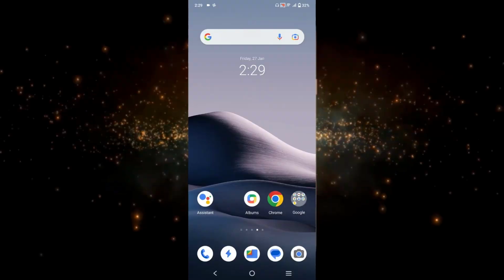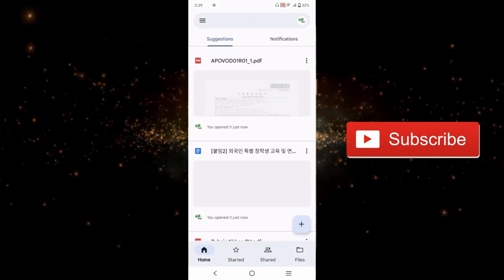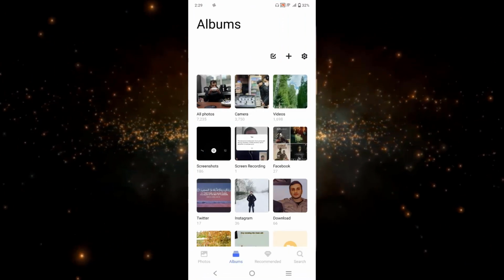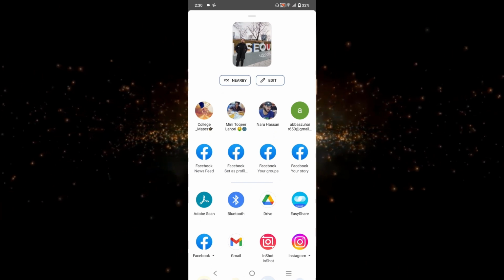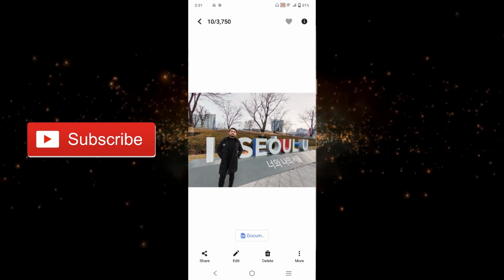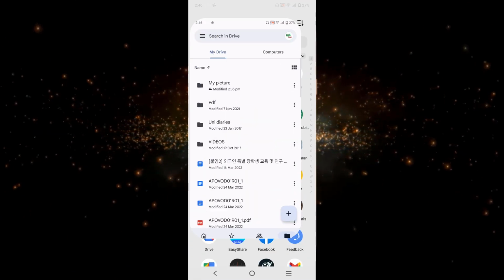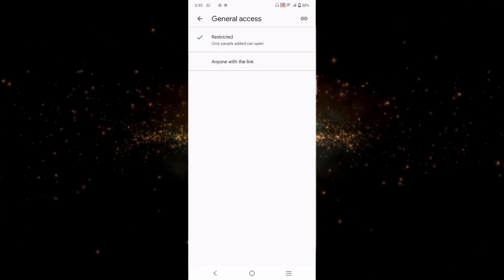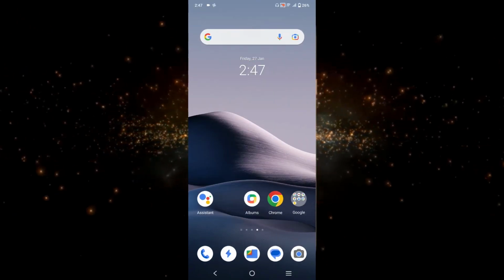How To Share Google Drive Link on WhatsApp 2025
Hi, all welcome to gblogy. You can copy a google drive link and share with others with this method. Share Google Drive Link on WhatsApp 2025. If you want to share google drive link in whatsapp then watch this video till the end. Send a drive link on whatsapp in 2025 with this easy tutorial.